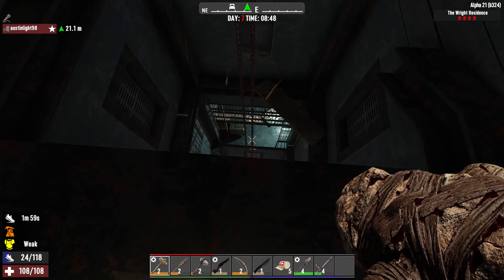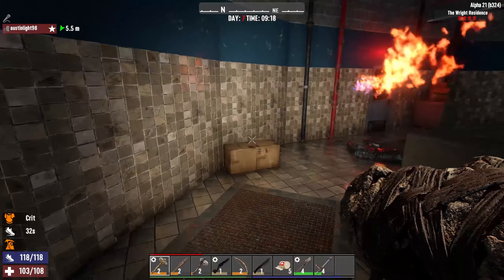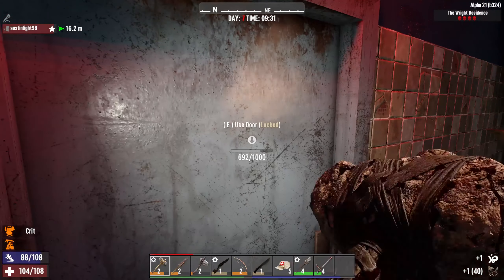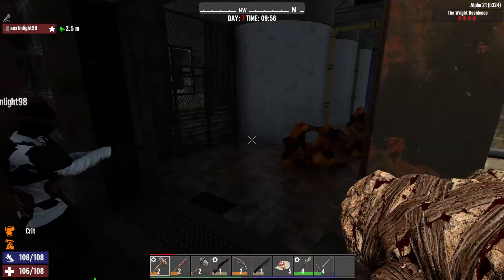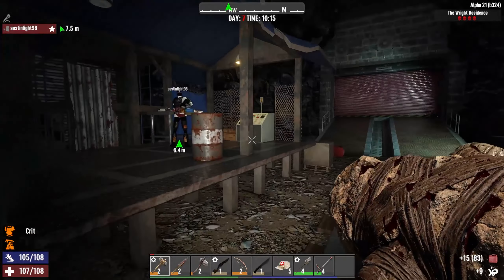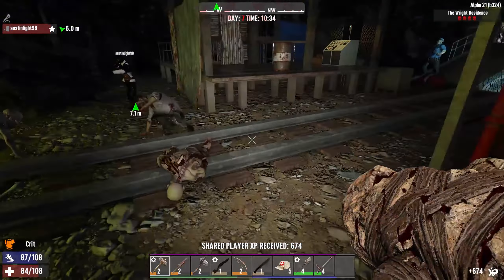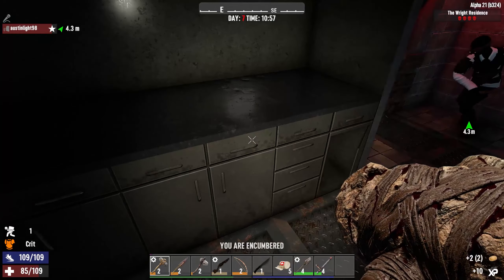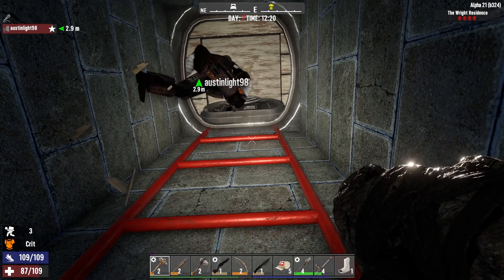Looting the Cave Bunker in 7 Days to Die October 2023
In today's installment, we enter a mysterious bunker which leads into a large cave filled with zombies! Can we make it out with the loot?